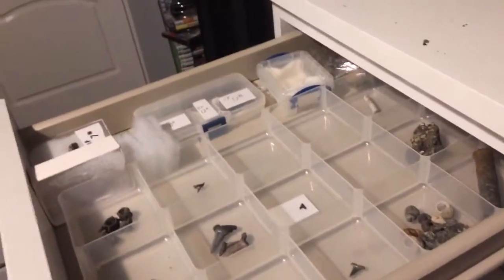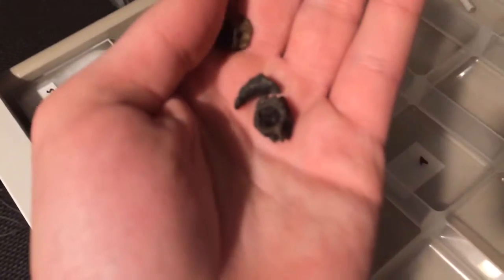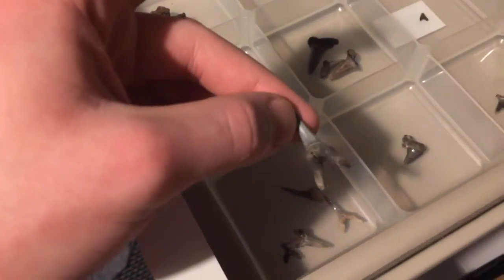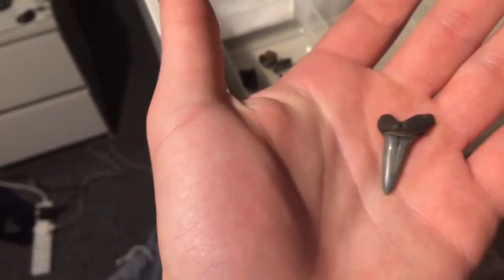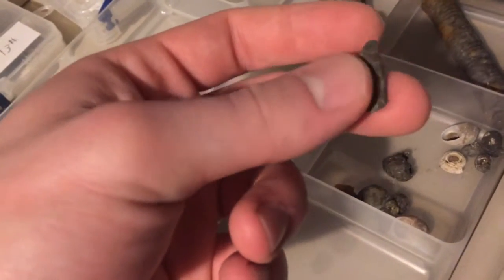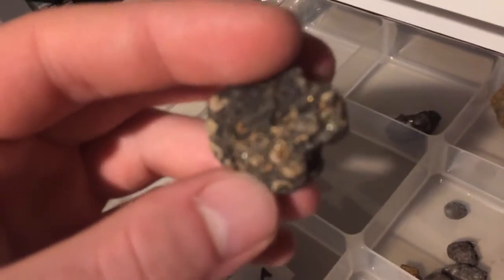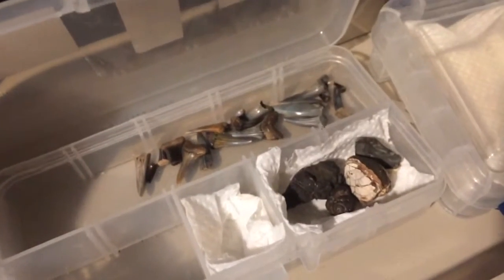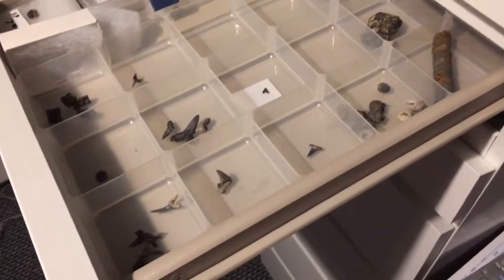My Isle of Sheppey fossil collection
These are my finds to date from the London clay formation on the Isle of Sheppey, southeast England. It's not big, but is something:)